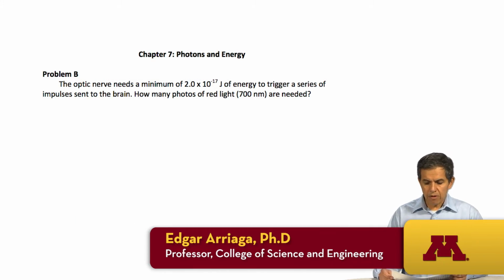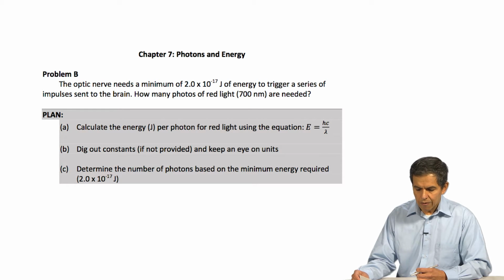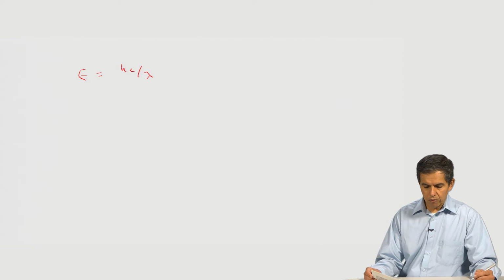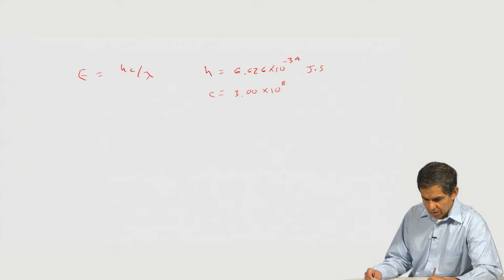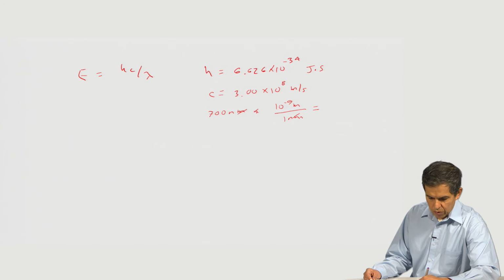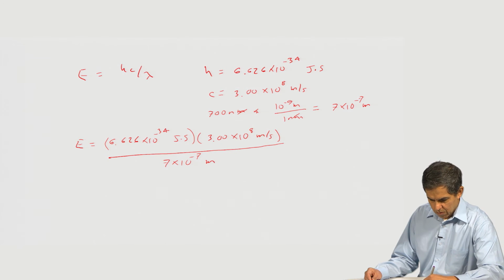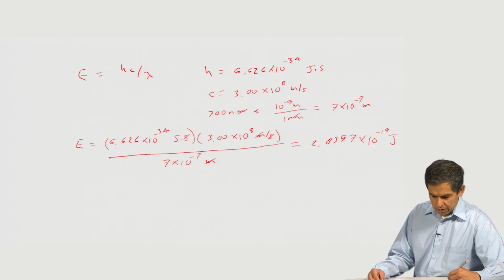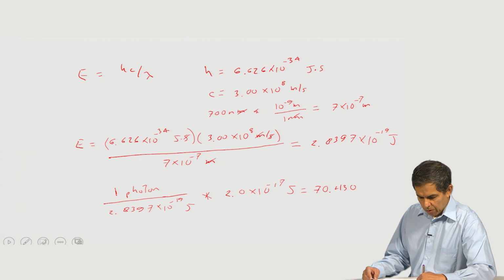chem 1061 chapter 7 problem b